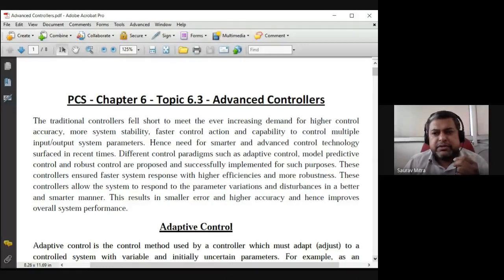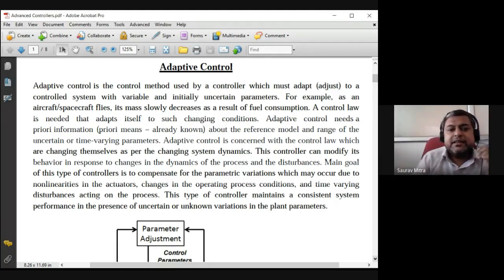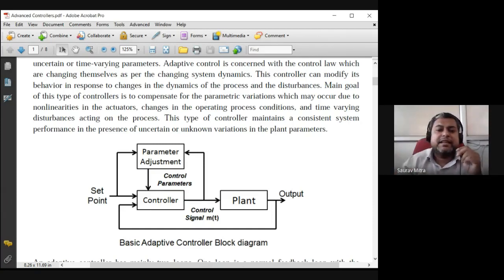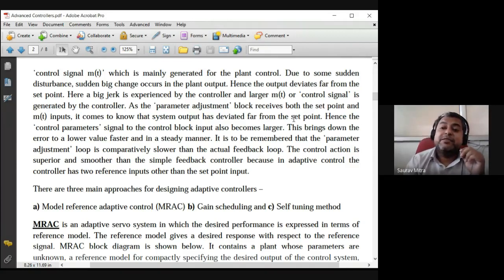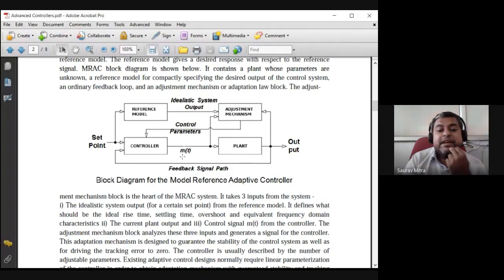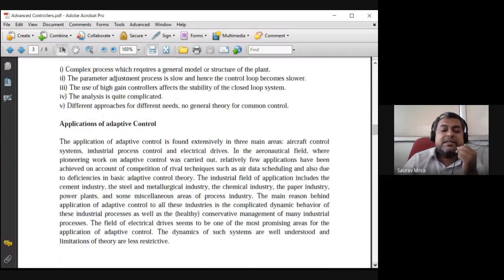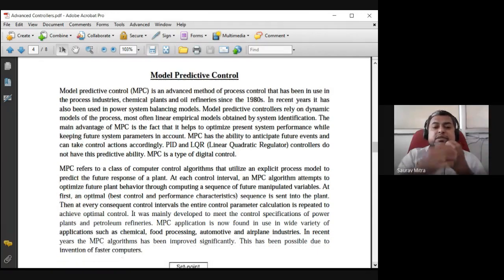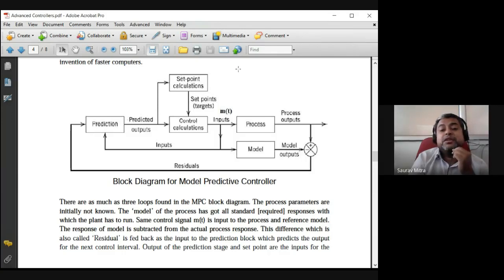AECS - Lecture 35 - Module 5 - Advanced Controllers